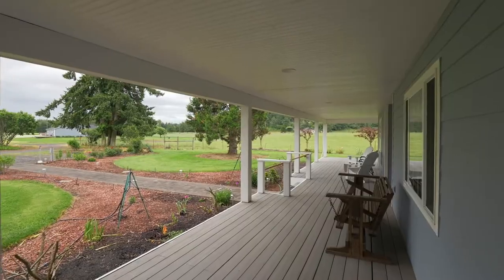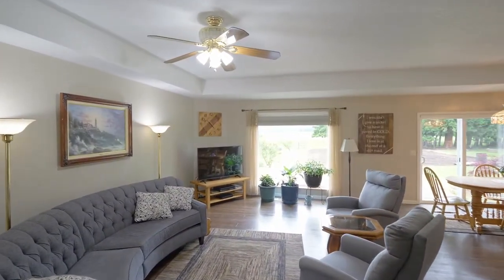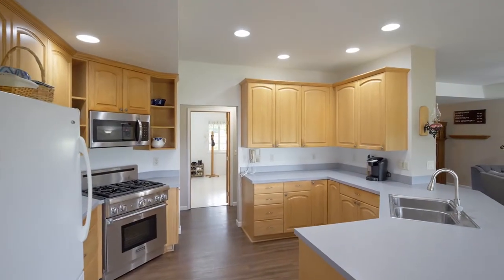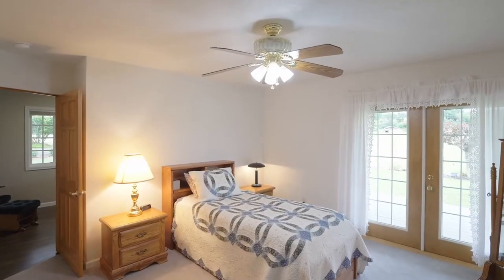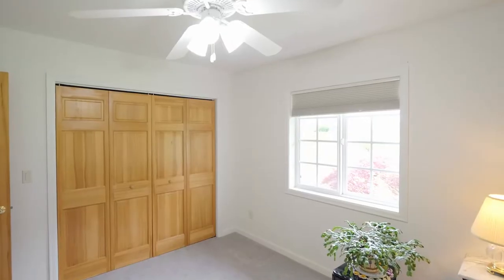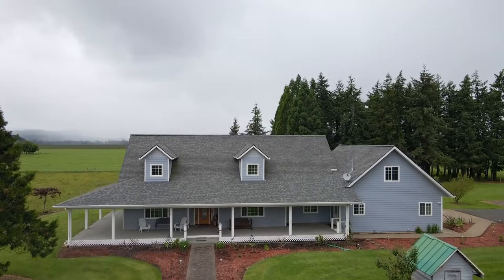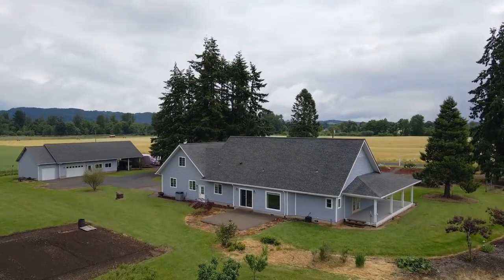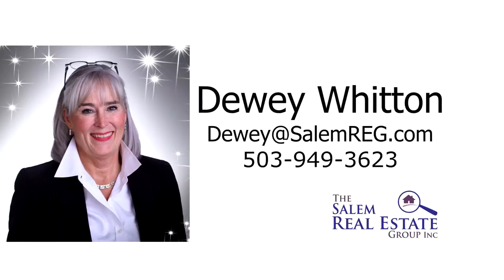Picturesque Country Home on Acreage in Sheridan ~ Video of 24700 SW Rogers Rd.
Gorgeous custom built home with main level living plus upstairs bonus room on 7 acres. Mountain and territorial views! Pasture for your animals, insulated woodworking shop, barn, room for your RV. Contact Dewey Whitton with The Salem Real Estate Group.